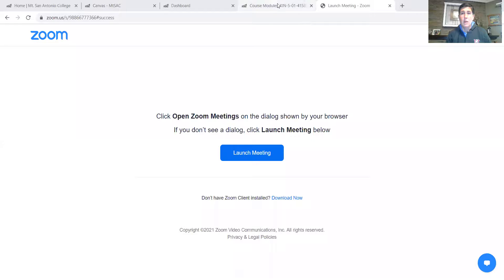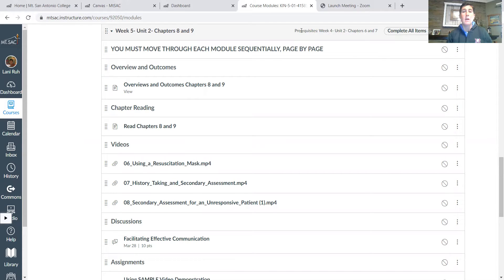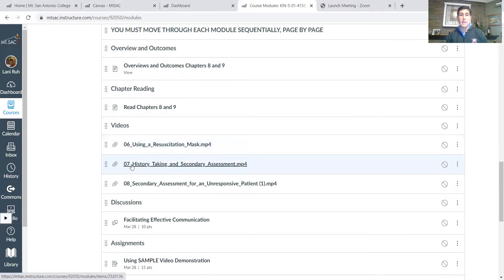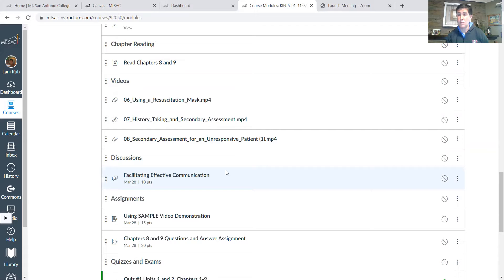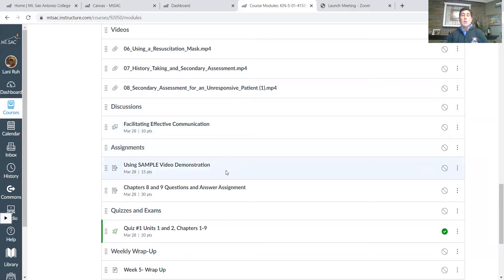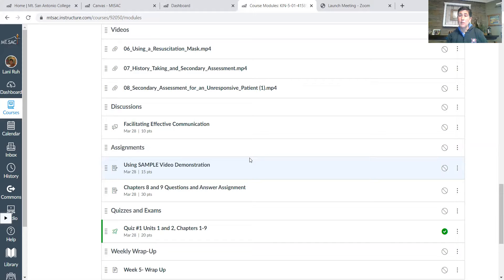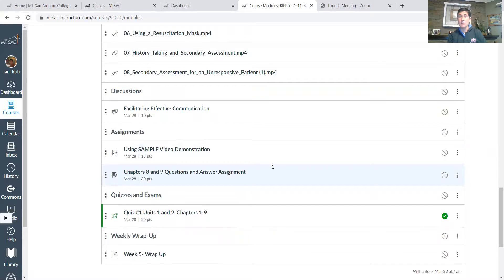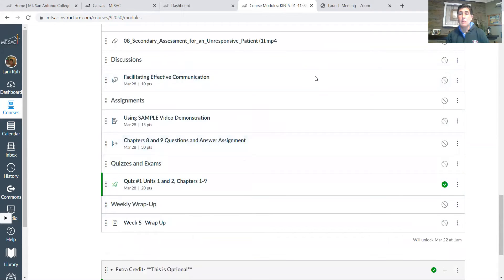Week 5 Overview KIN 5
Overview of Week 5 for KIN 5- Secondary assessments and communication and documentation.